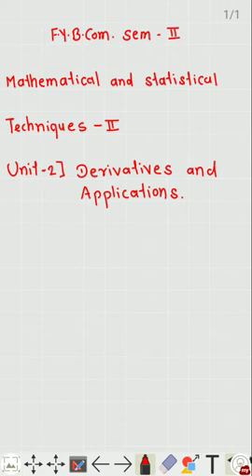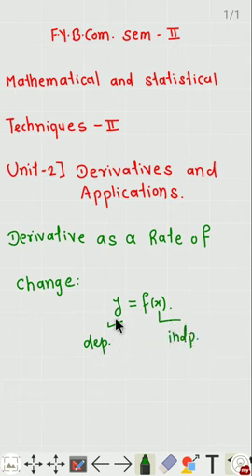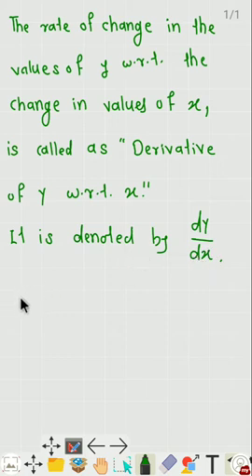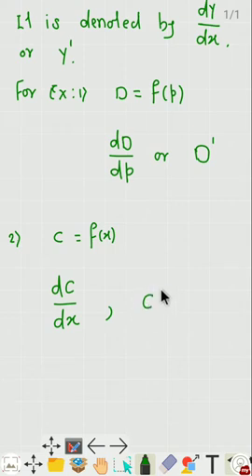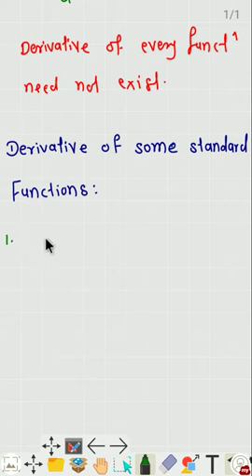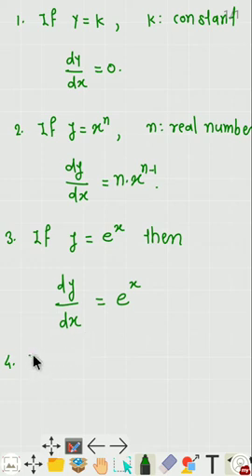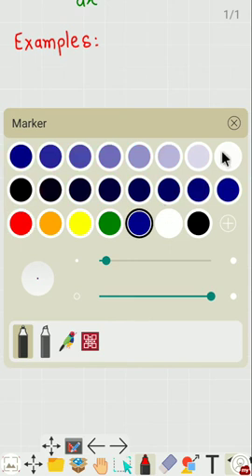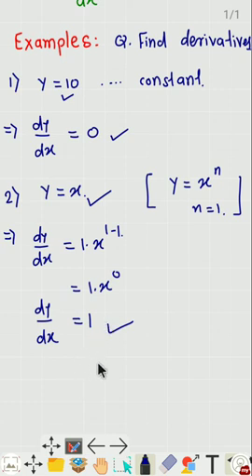Derivative of Functions